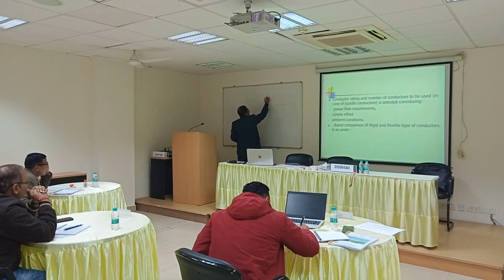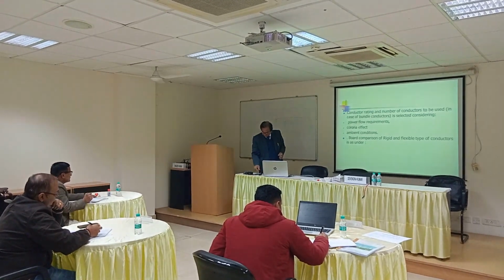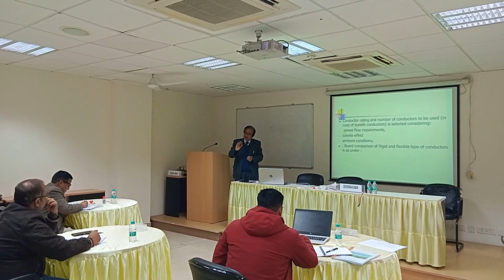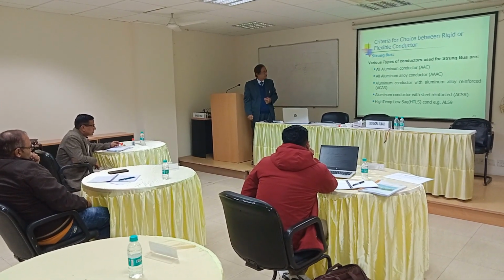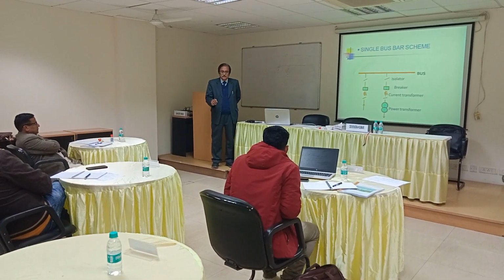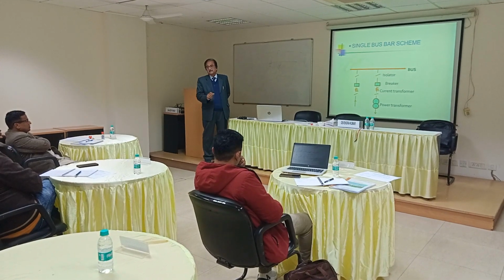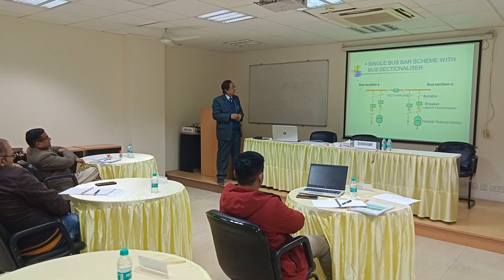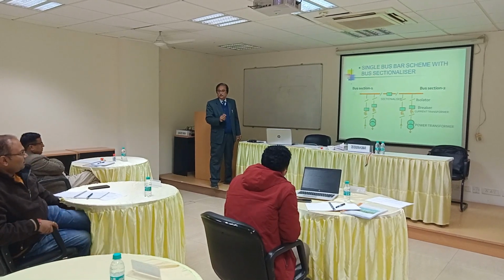7 Days Specialized Training Program for the Executives of NEA from Nepal Hydro & Electric Ltd- Day 4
Program-
7 Days Specialized Training Program on "EHV AIS Substation Design" for the Executives of Nepal Electricity Authority (NEA) from Nepal Hydro & Electric Limited (NHE)- Day 4

Duration of the Training- 5th – 12th January, 2023

Brief introductory video of Day- 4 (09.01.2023) is being shared here.

Speaker- Shri. Romil Kumar
Ex Dy. Chief Engineer, BBMB

Topics Discussed-
MODULE- FEATURES OF ELECTRICAL POWER SYSTEM AND ITS DESIGNING
BUS BAR-
Rigid Conductor and Flexible Conductor; Selection and Sizing (Current carrying capacity; Allowable short circuit current etc.); Short Circuit forces and Spacer span.
SWITCHING SCHEMES-
ELECTRICAL SAFETY ASPECTS-
Safety Regulations & Standards; Safety Risks during Erection, operation, maintenance and dismantling; Electrical Hazards and safety requirement in Substations; Physical Barriers and Warnings / Signages.
FIRE PROTECTION DEVICES AT SUB-STATION
ELECTRICAL CLEARANCE-
Minimum Clearance adopted in substation designing (Height of HV Equipment, Bus Bar, Height over access area, Bay width etc.

Venue- Central Board of Irrigation and Power,
             Centre of Excellence.
             Plot No. 21, Sector- 32, Gurgaon